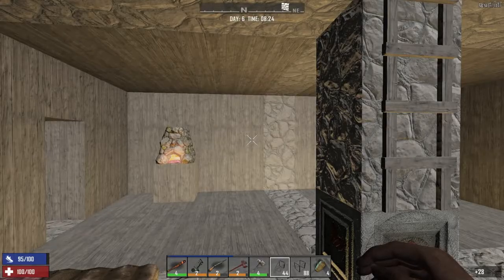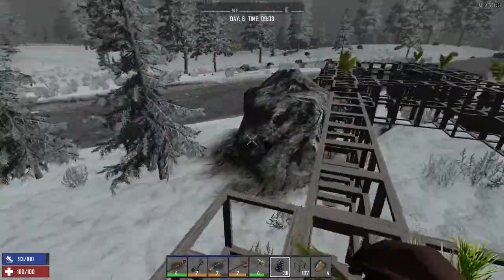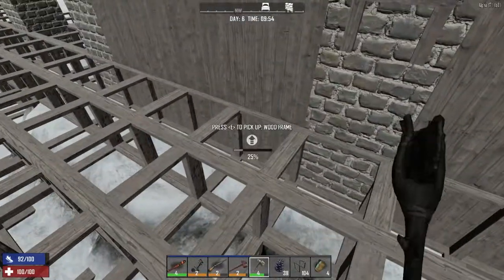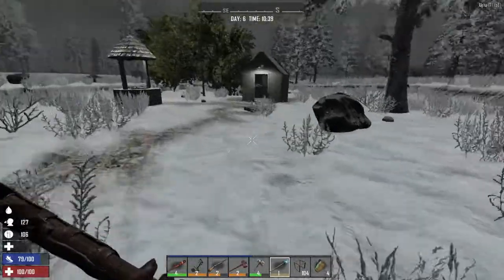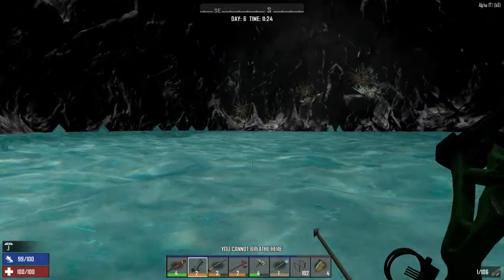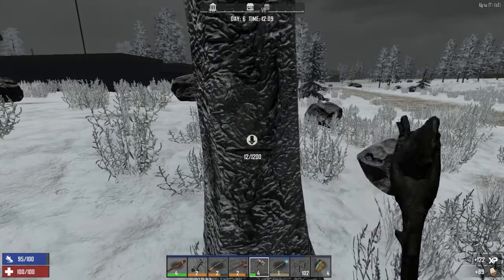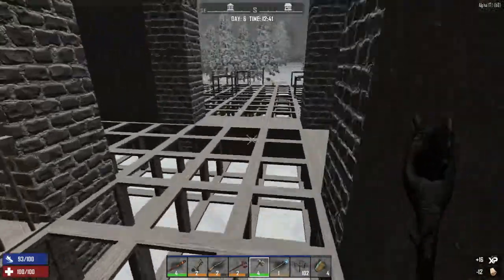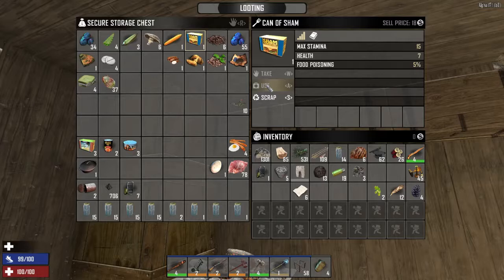7 Days to Die Alpha 17 Season 7 episode 6: Chopping Wood